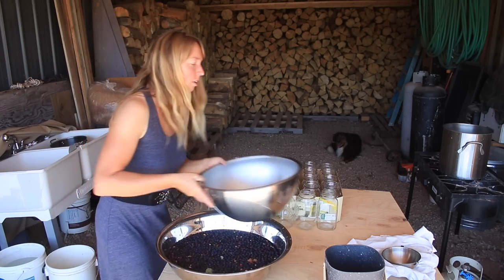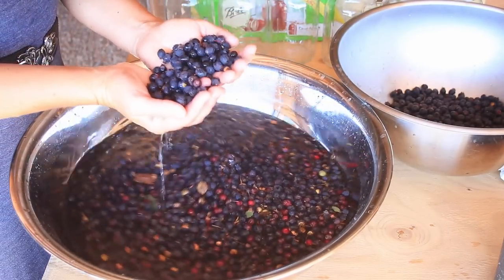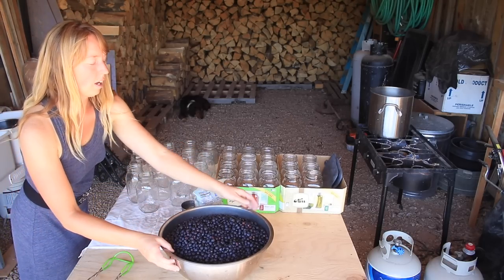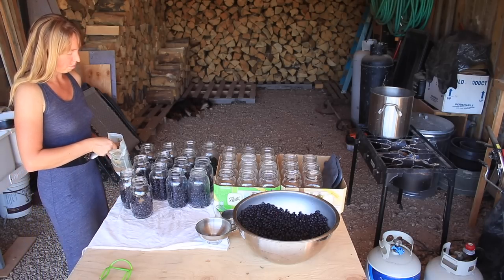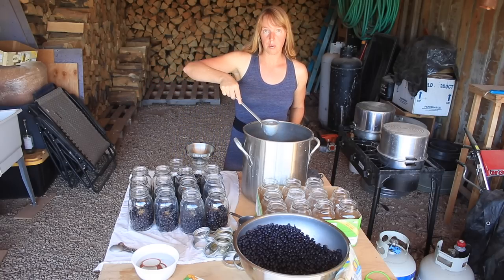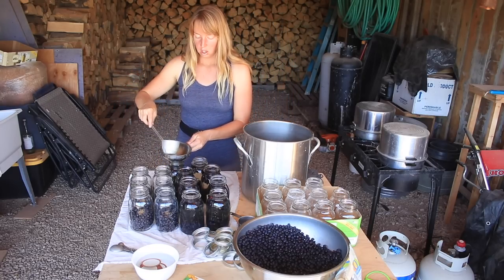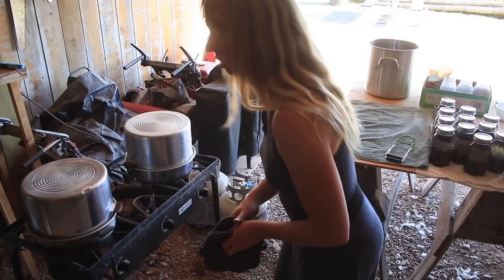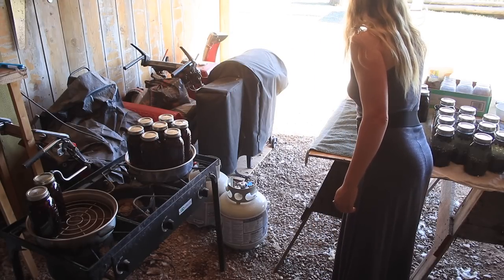Preserving Our Foraged Berries - Super Easy Service Berry Juice Making, Works for Lots of Berries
This is how I make lots of berry juice with our foraged berry harvest. And the same thing works for lots of kinds of berries. Outdoor triple burner Steam canner Canning Jar Lifter

If you are new to my channel and Fy Nyth (Welsh for "My Nest") in general, welcome! I'm Ariel. Along with my husband Clay, our dogs, cats, and some poultry, we live in a tiny house on wheels in the mountains of western Wyoming and are working on setting into our own new little homestead. I've been living this lifestyle since 2014 and my wonderful partner has joined me more recently. What will you find if you follow the channel and watch the videos?